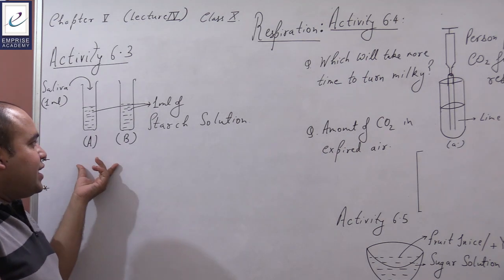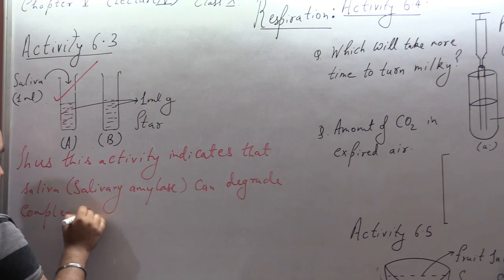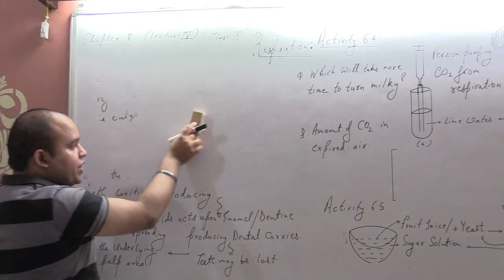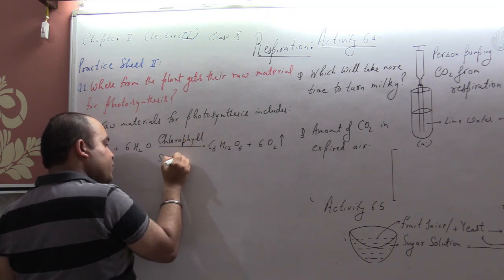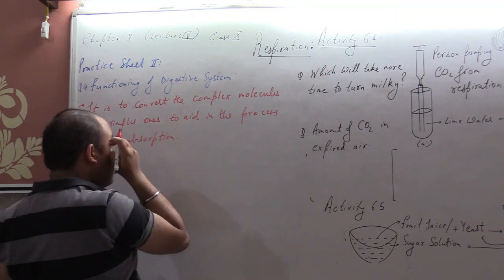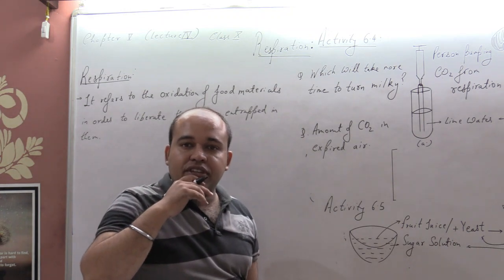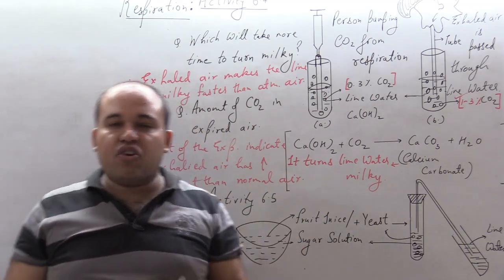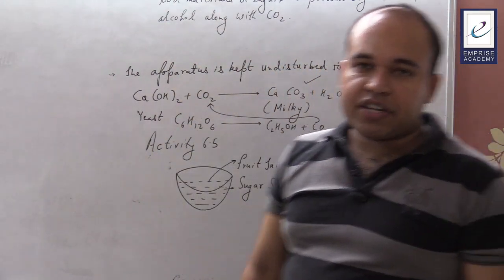Life Process | Lecture-4 | Class10th | NTSE | BY NW SIR | Emprise Academy